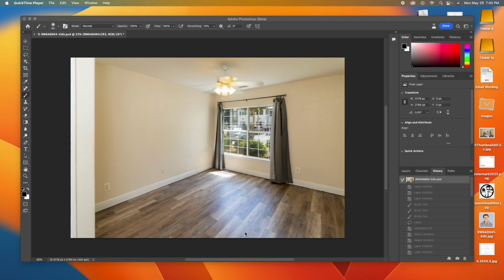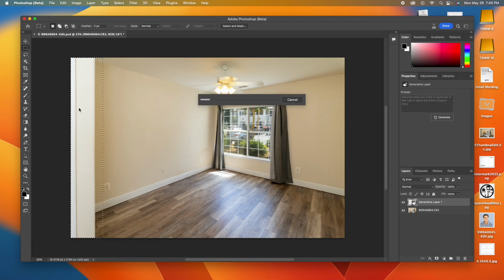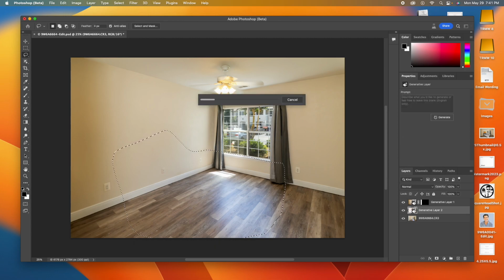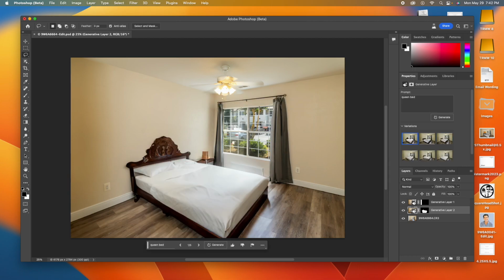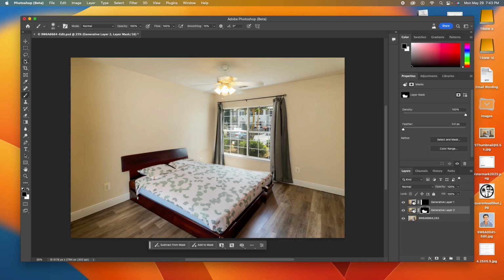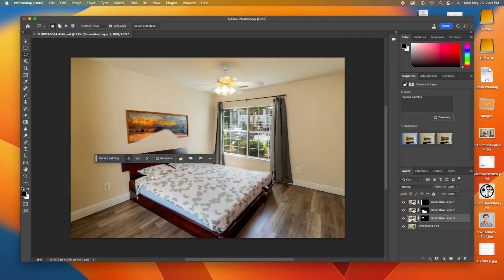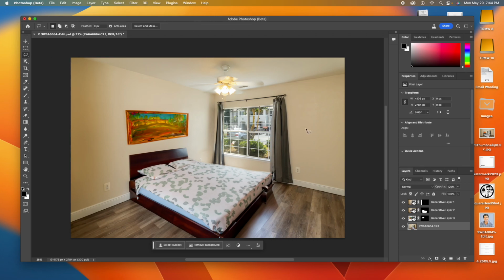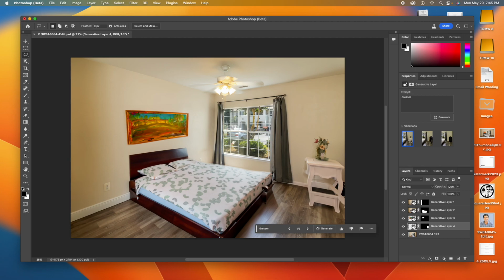Photoshop Beta and Generate Fill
Using Photoshop and generate fill to put furniture in a empty apartment